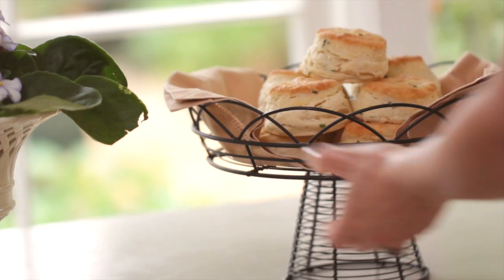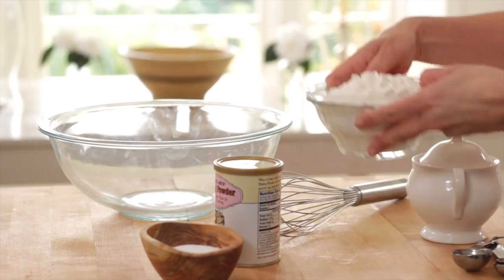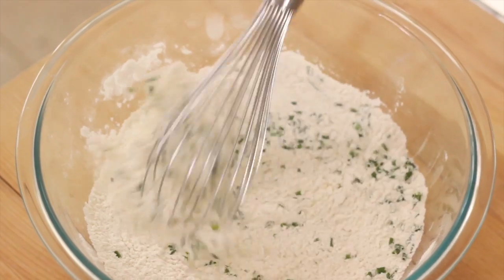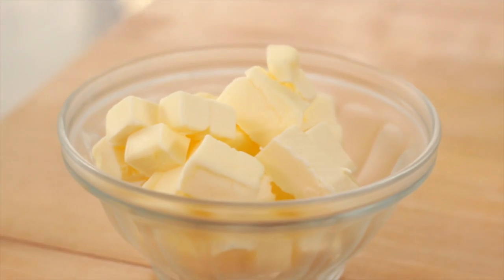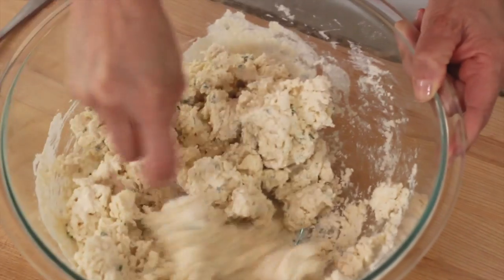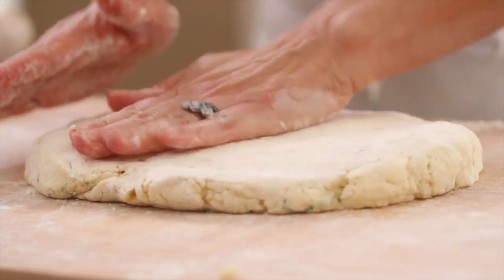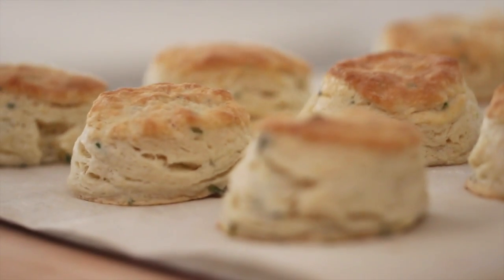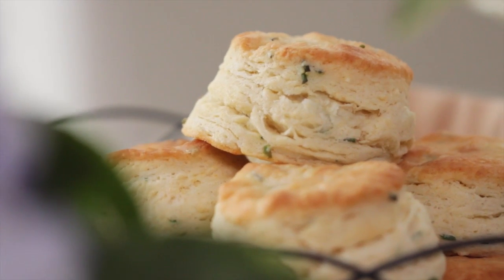Beth's Sour Cream and Chive Biscuit Recipe | ENTERTAINING WITH BETH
WATCH EPISODES ON MY NEW GARDEN CHANNEL!

(NOTE: This link goes to Amazon where I am an Associate)

BETH’S SOUR CREAM CHIVE BISCUIT RECIPE
Makes 12 biscuits

INGREDIENT’S
1 cup (240g) of  unsalted butter
2 cups (240 g) of flour  (plus ½ cup (60 g) for dusting board and rolling out)
1 tsp (5 ml) of salt
1 tbsp (15 ml) baking powder
1 tsp (5 ml) sugar
2 tbsp (30 ml) fresh chives, minced
½ cup (120 ml) sour cream
½ cup (120 ml) of heavy cream
2 tbsp (30 ml) milk
2 tbsp (30 ml) butter, melted for brushing tops once baked

METHOD:
Preheat oven to 400F/(200 C)

Whisk together flour, salt, baking powder. And sugar . Work in butter with hands until a coarse meal forms. Add chives.

Combine sour cream, heavy cream and milk.  Make a well in the center of the flour mixture.  Pour in cream mixture.  Mix with a fork until a dough develops.

Roll out onto a floured surface to a 1 inch (2.5cm)  thickness.

Cut into 2 inch (5 cm) rounds place on a parchment lined cookie sheet.

Bake at 400F (200C) for 13 mins.  Brush with melted butter while still warm.